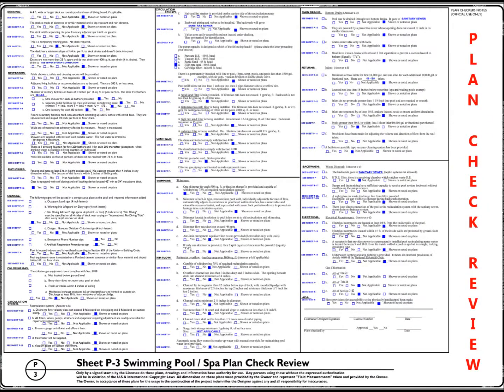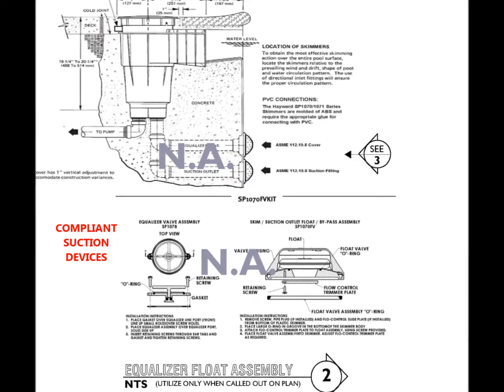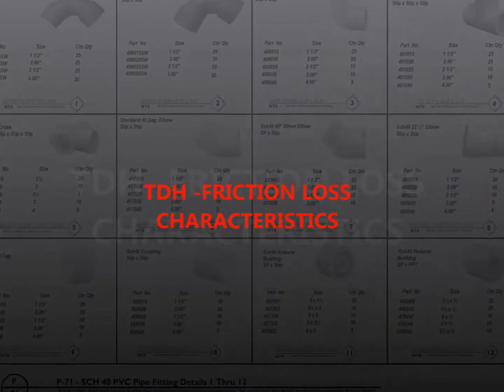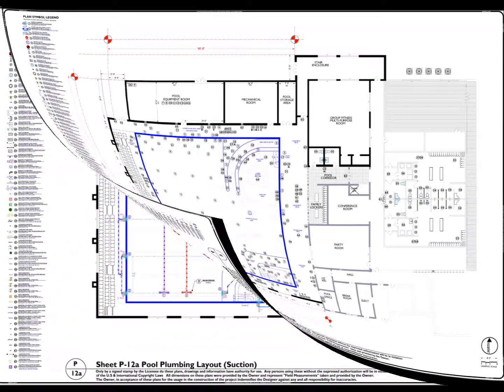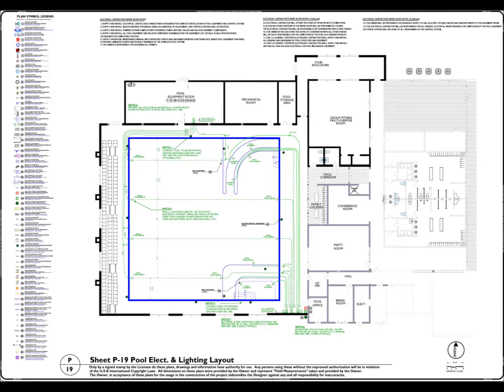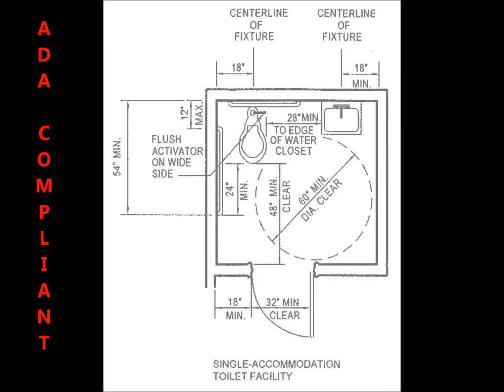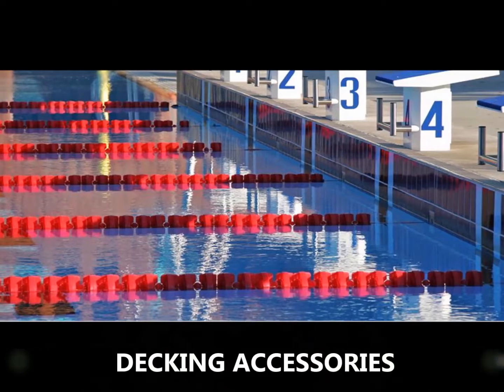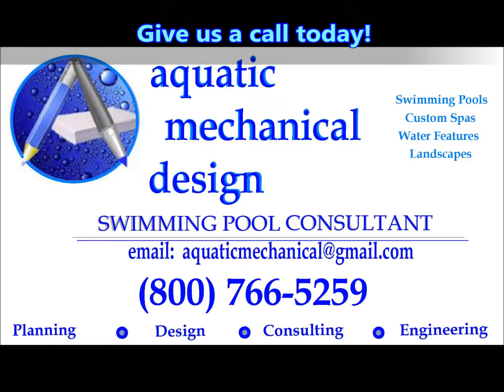Aquatic Mechanical Design Commercial Public Swimming Pool Design & Engineering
Commercial, public swimming pools in most jurisdictions are regulated by Building Departments & Health & Safety Officials. Whether it’s a new pool construction or remodeling project, plans and product specification must be produced that exhibit the intended approach for meeting compliance with current building codes.